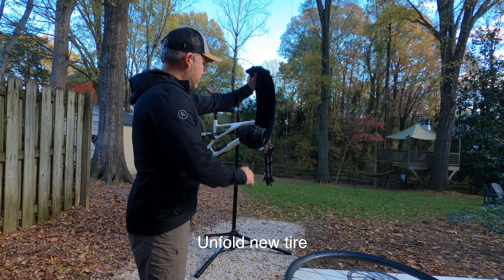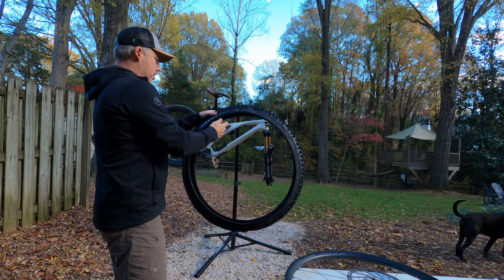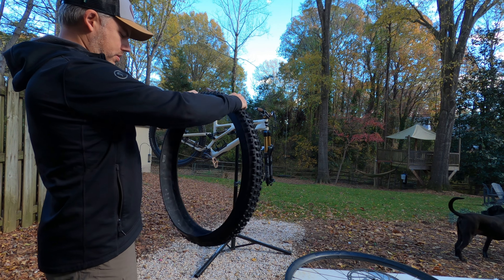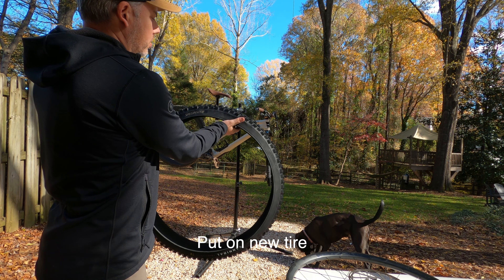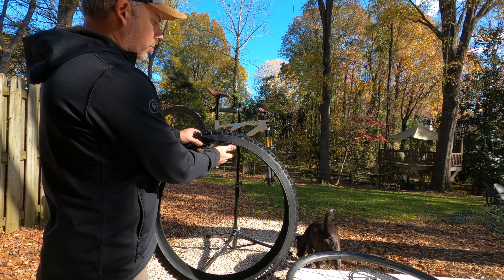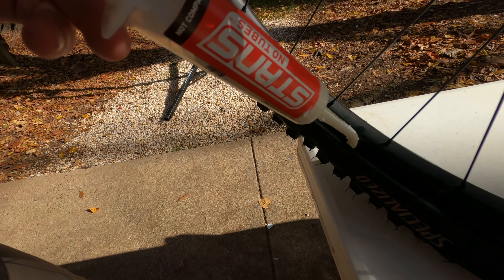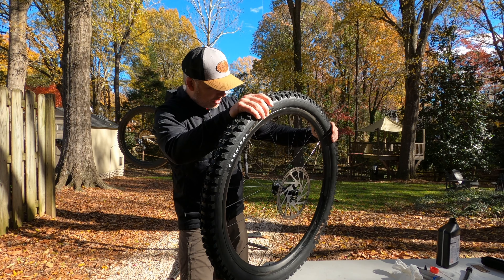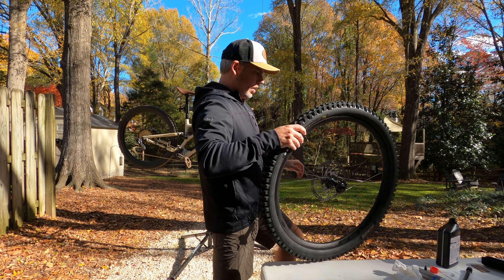How To ⚙️ Replacing tires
Taking off the tire, putting in new Stanz and putting on new tire.

bikes
mt bike
fat bike
mountain bike
mtb cycle
mountain cycle
mountain bike trail riding
mountain bikes
bike trails
mtb bike
best mountain bike
full suspension mountain bike
mtb jumps
bike park
mtb edit
bike trail
best mtb
enduro mtb
mountain bicycle
mtb trails
mountain biking trails
mtb riding
tutorial